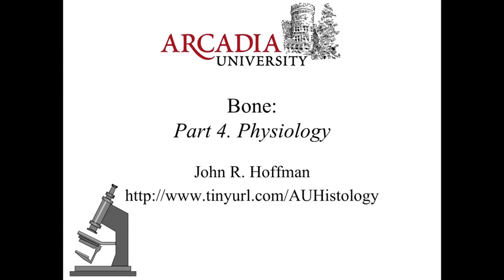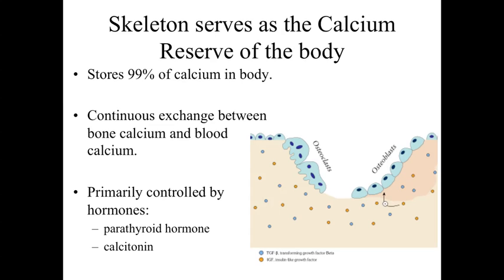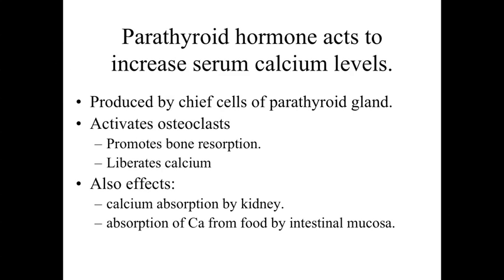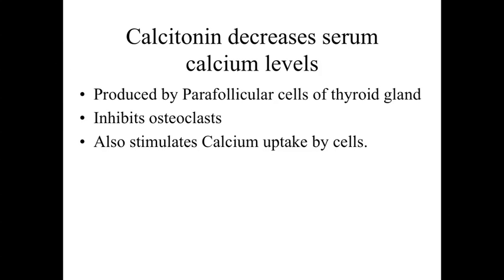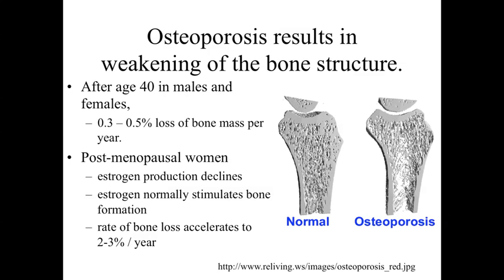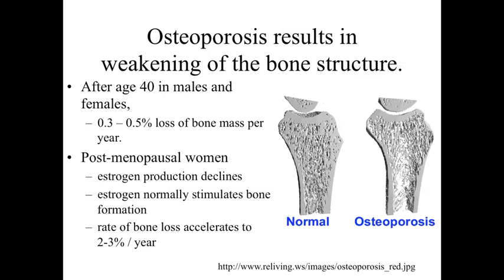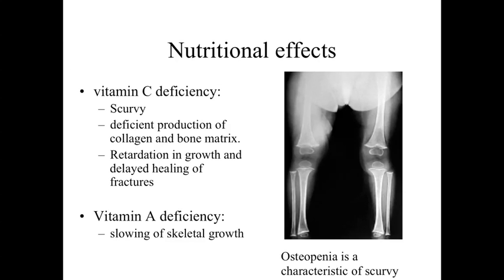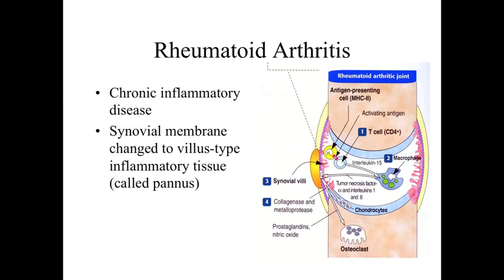Bone Part4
This lecture provides examines bone physiology. Arcadia University BI327 Histology